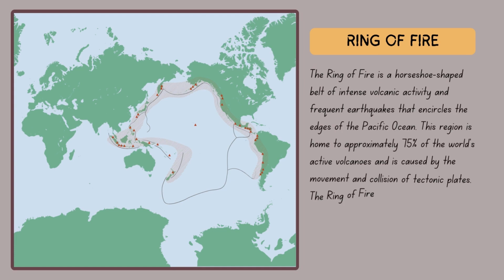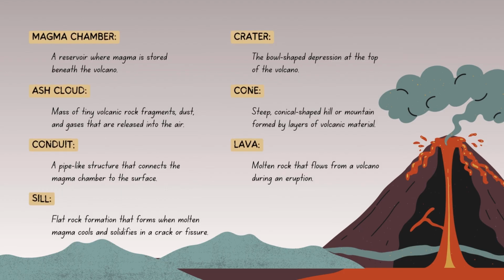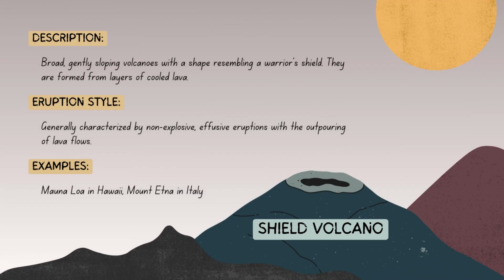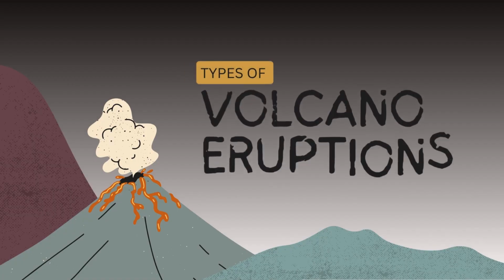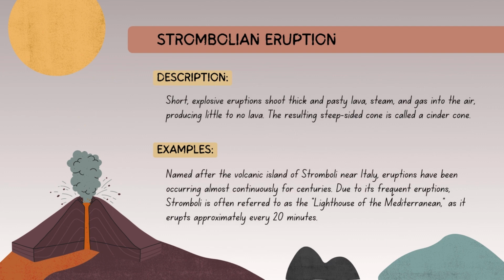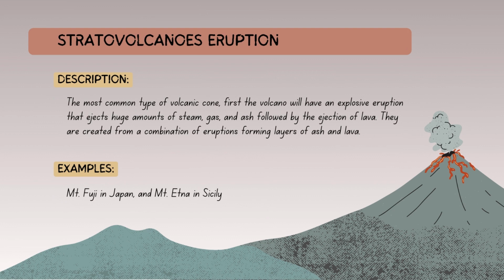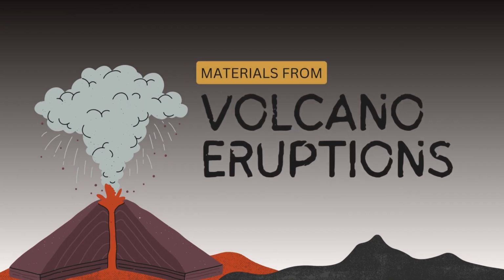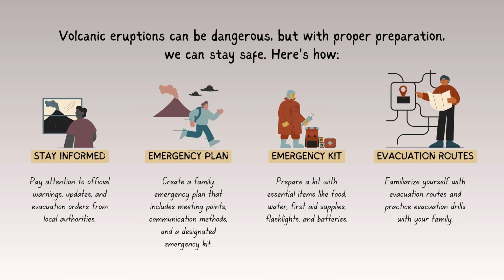Explanation Text about Volcanoes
Types of volcanoes
materials of volcanoes
explanation text